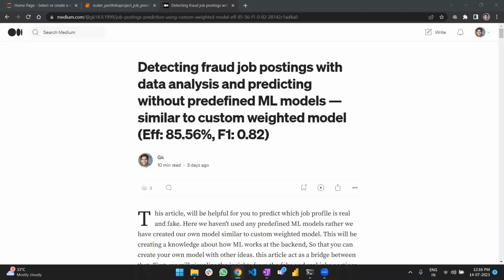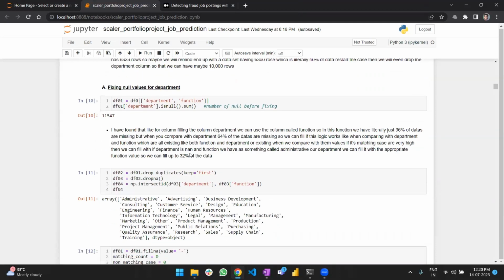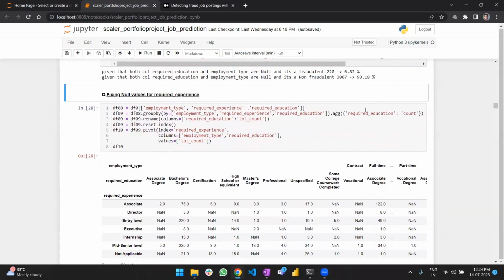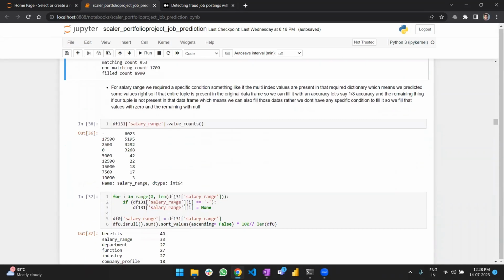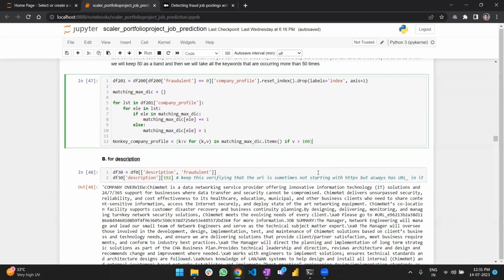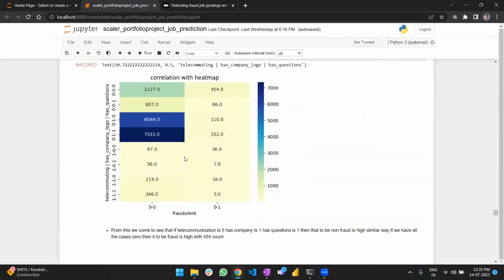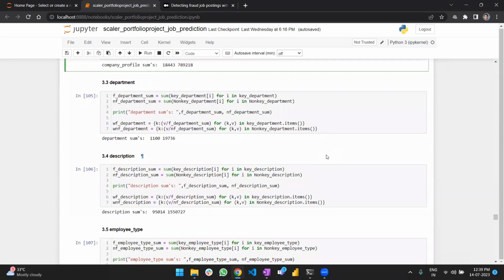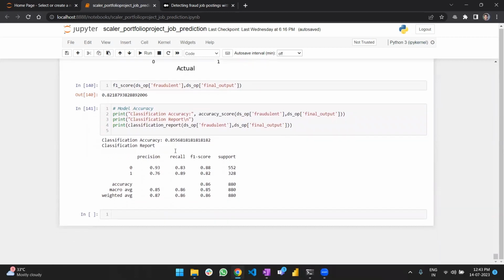Detecting fraud job postings without any predefined ML models, you learn how ML works, Eff: 85.56%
will be helpful for you to predict which job profile is real and fake. Here we haven't used any predefined ML models rather we have created our own model similar to custom weighted model. This will be creating a knowledge about how ML works at the backend, So that you can create your own model with other ideas. this article act as a bridge between that. First, we will visualize the insights from the fake and real jobs postings and then will use custom weight based on there word count by total word count and predict the real and fake job postings. Finally , we will evaluate the performance of our classifier using several evaluation matrix
So this job prediction model this entirely based on basics of machine learning modelling and training data and even customizing of increasing the alpha in this custom weighted model we have good range of efficiency in which we can even improve this by evaluating the performance of our classifier using several evaluation metrics.
Based on these customization we can even improve these efficiency even more better this job prediction is purely based on modelling and training a data which doesn’t involve any other predefined models so once need to know like how modelling is done at the back end so can refer this model and make their own models, only logic differs but the procedure is same even this is very helpful for starting a model on your own then using any other custom driven models.